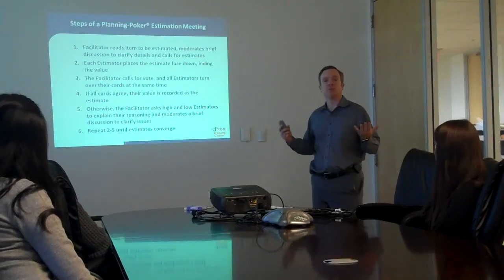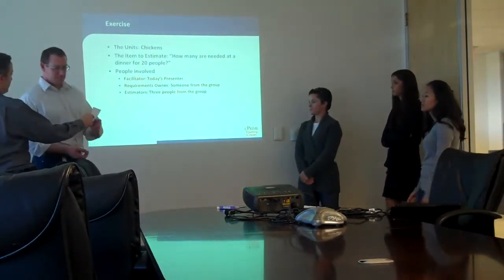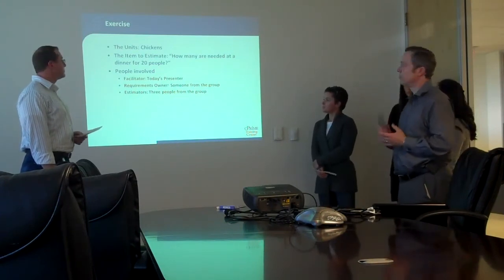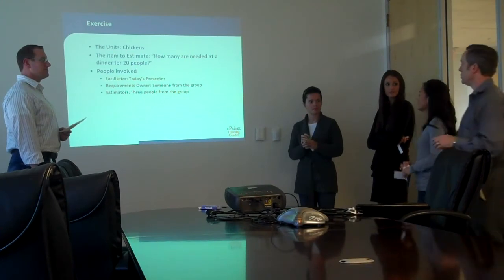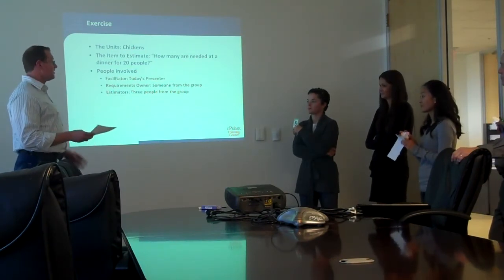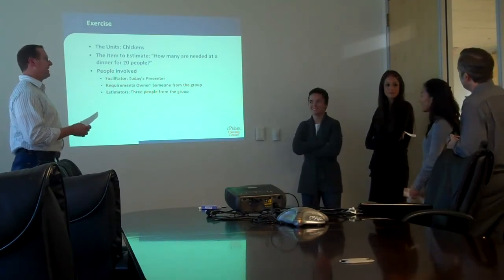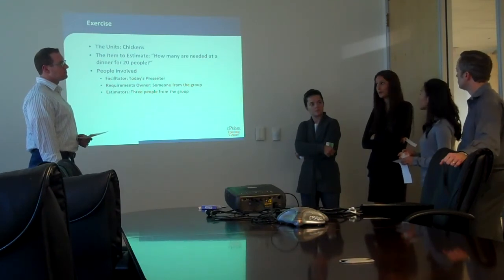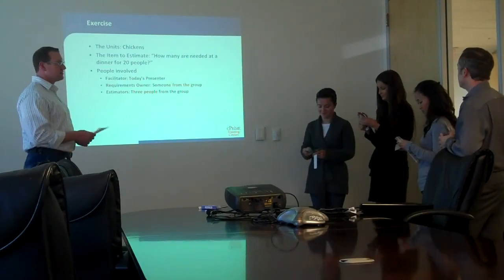Wideband Delphi | Planning Poker | Part 2b | Rapid Estimation Techniques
cPrime Senior Instructor - Dr. Kevin Thompson talks about wideband delphi and the planning poker method to estimation.  Learn how to estimate your Agile and conventional projects with speed and reliability.